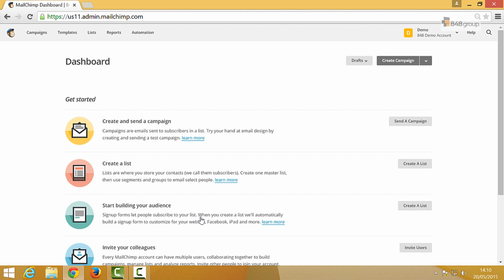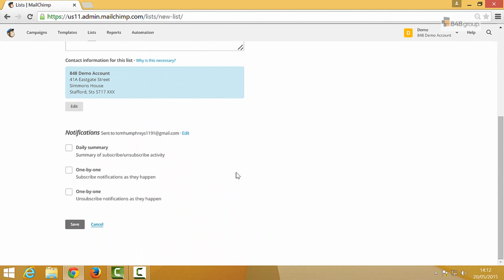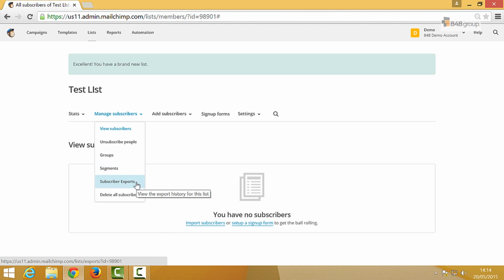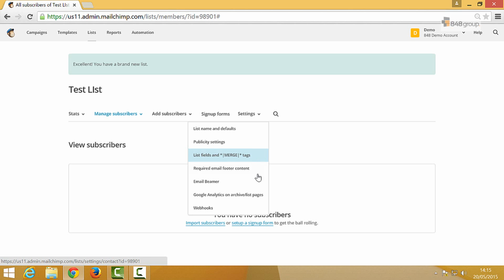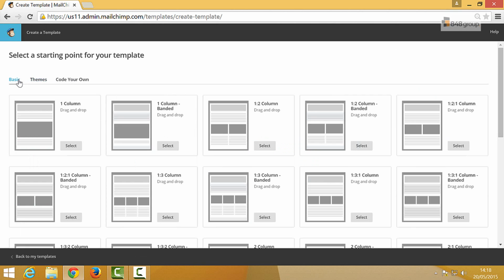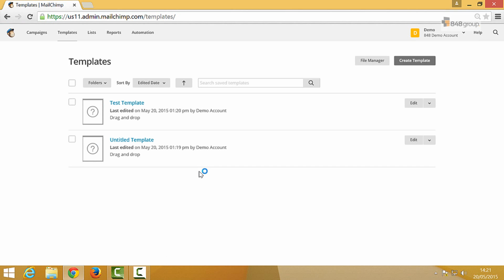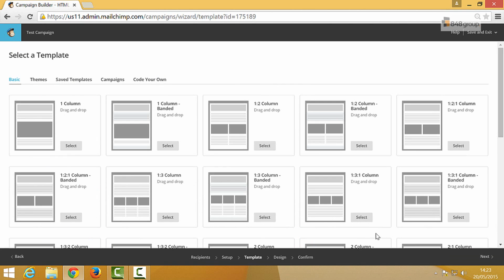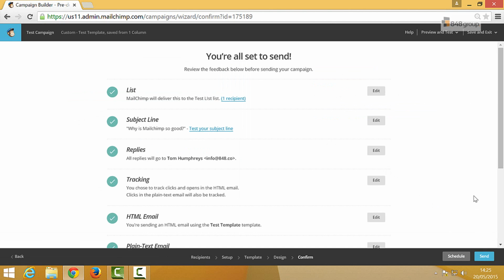Getting Started with MailChimp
A simple guided introduction to setting up and launching a MailChimp campaign. Presented by our Marketing Professional Tom Humphreys.